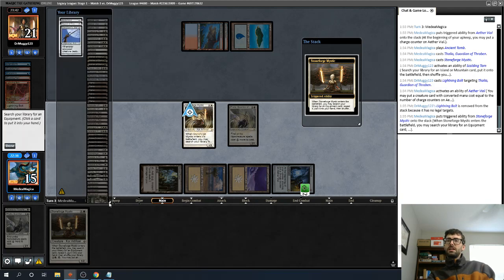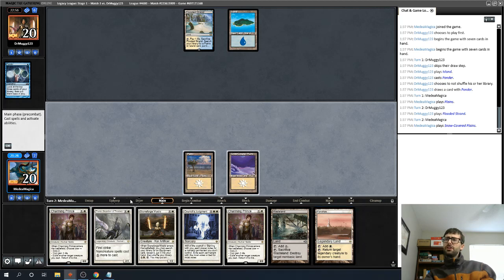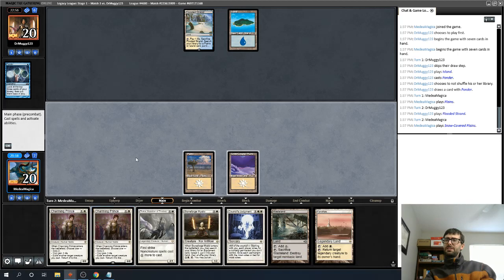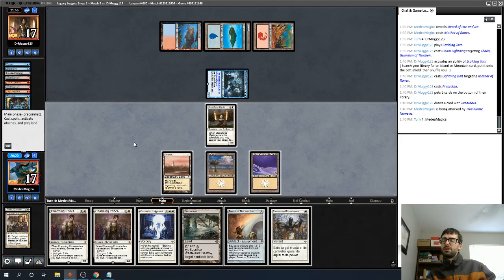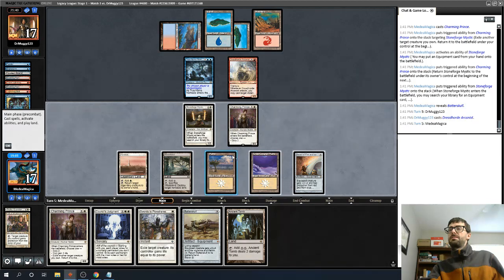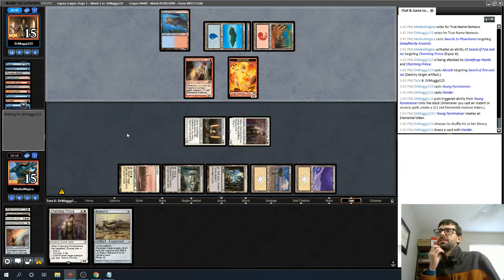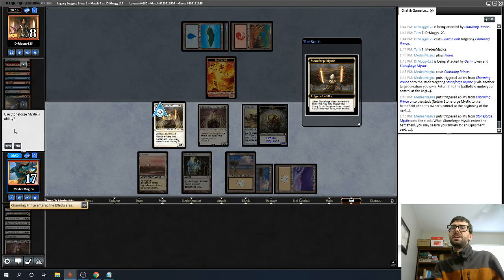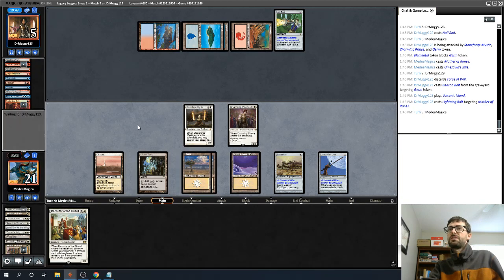D&T vs UR Delver- Daily D&T 113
Support Daily D&T!  A $12 donation supports a week of this series.
This's week's content supported by Nathan L.